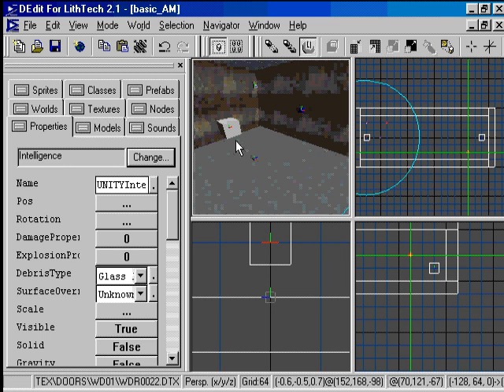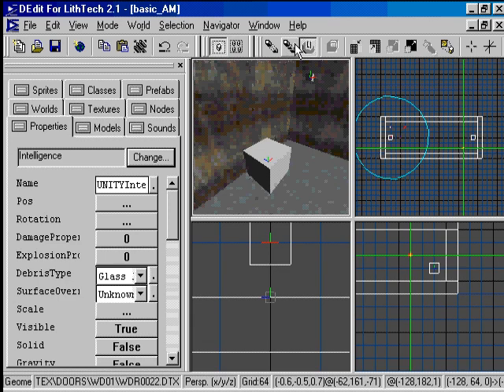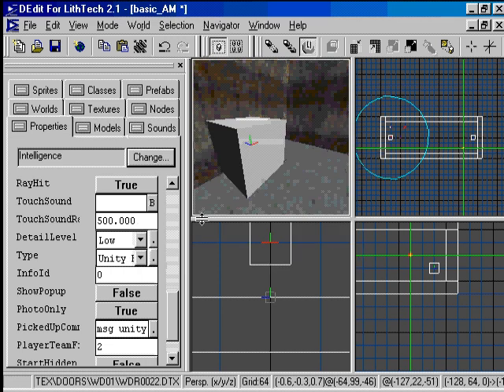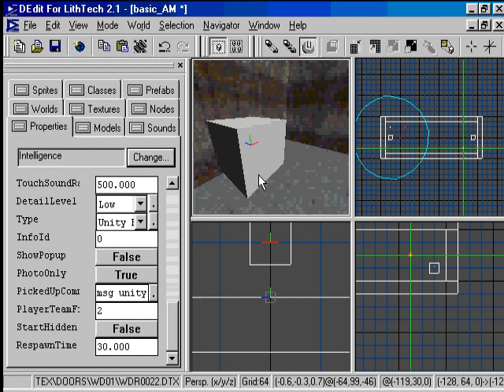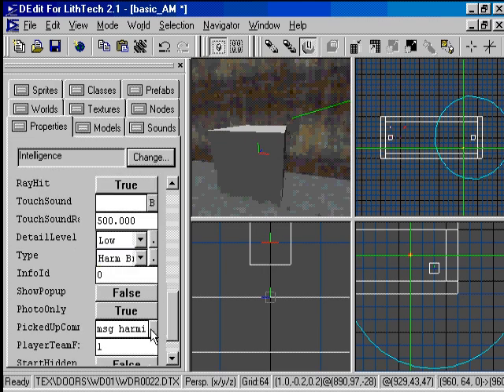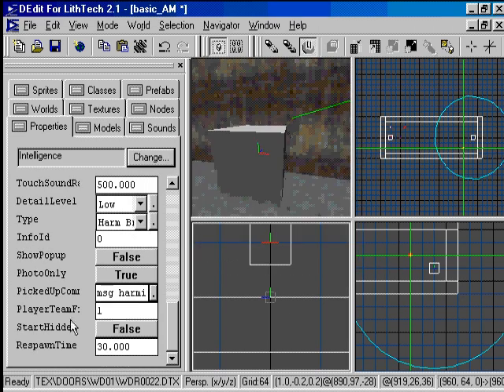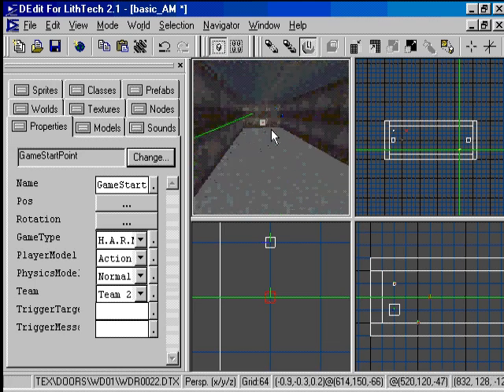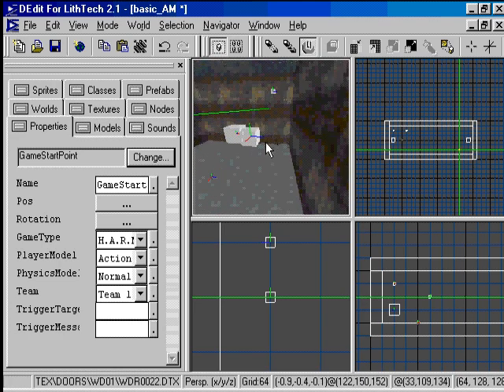Tutorial: basic am - DEdit Lithtech NOLF/Blood2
I created these tutorial videos around 2001 for No One Lives Forever game editor DEdit. Sharing here to archive and help anyone out that wants to take on an old game engine!